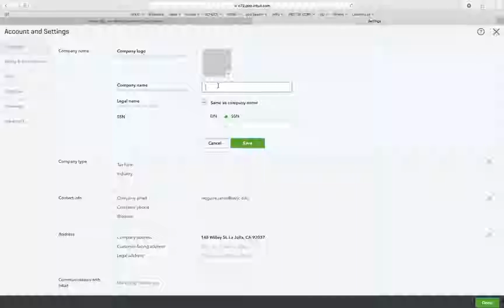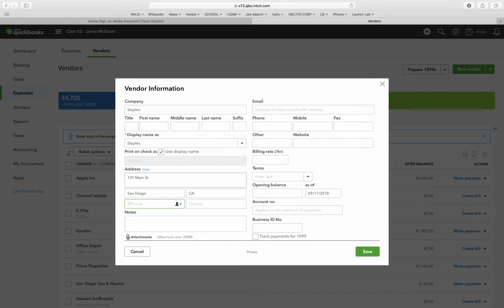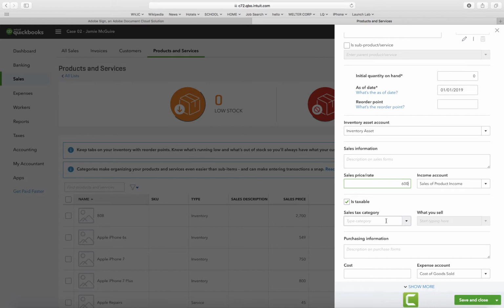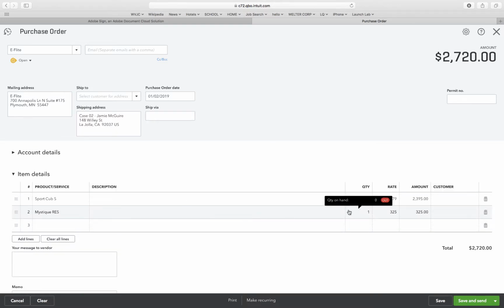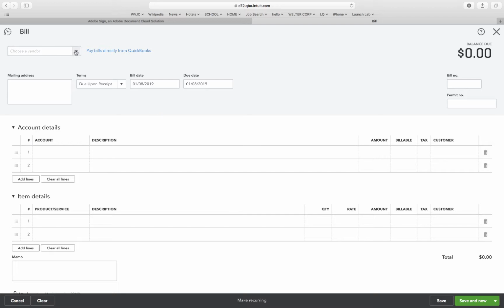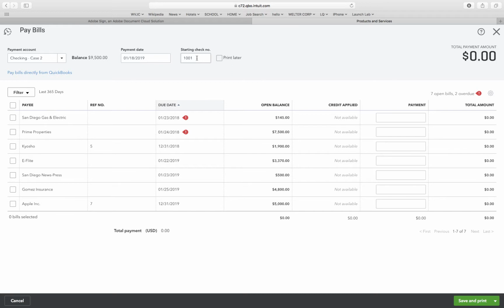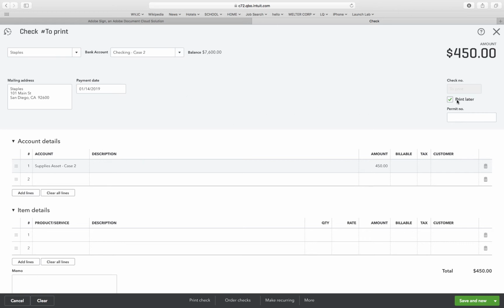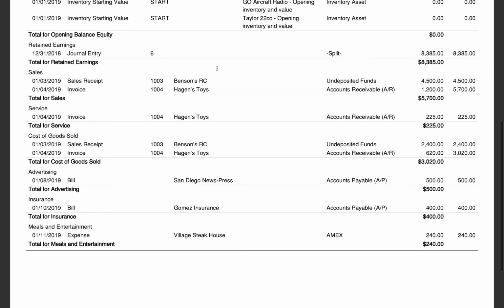Computerized Accounting - C5C2 Solution